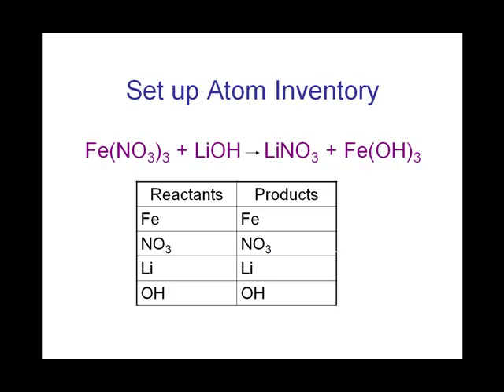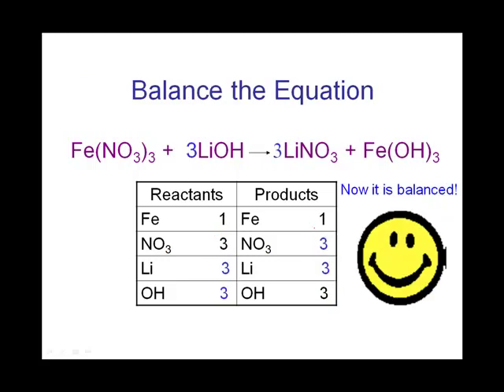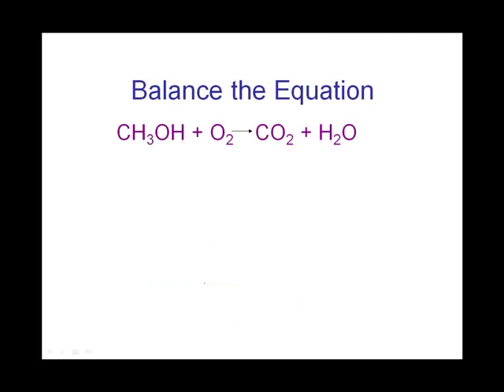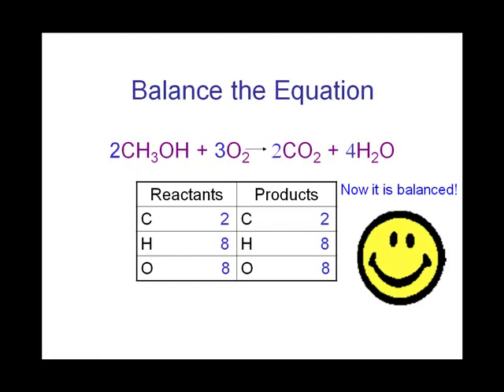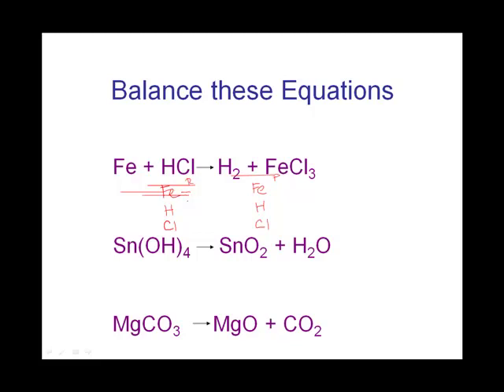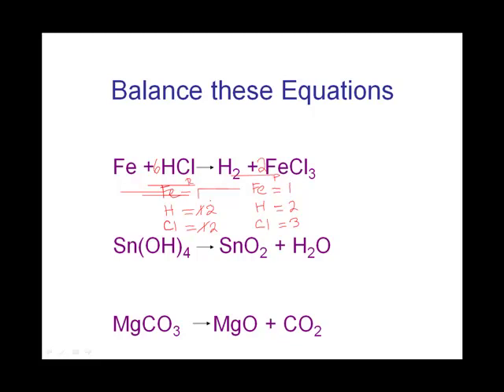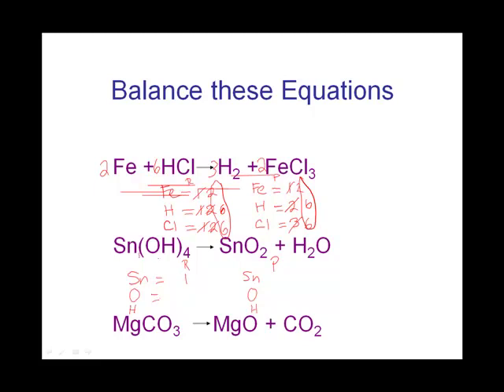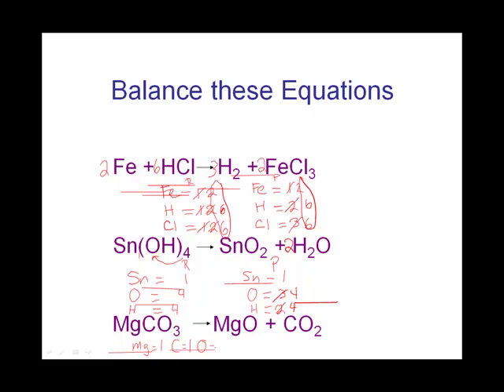Balancing Equations Part 2